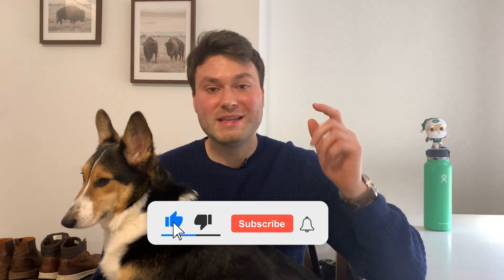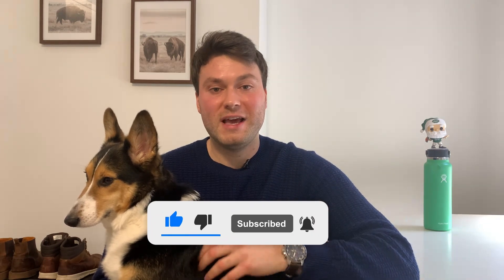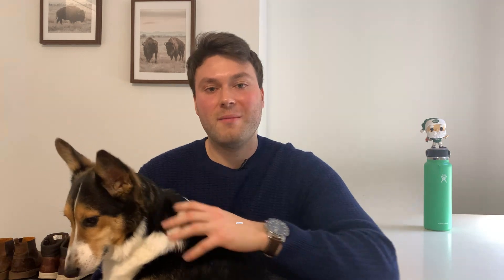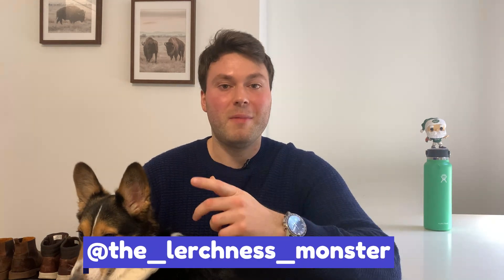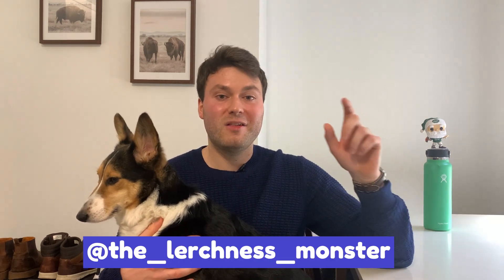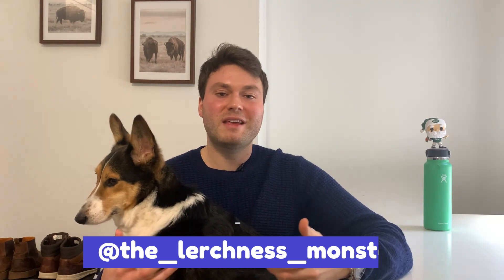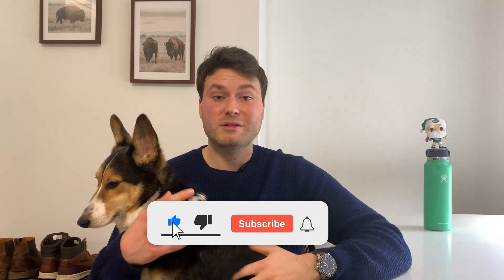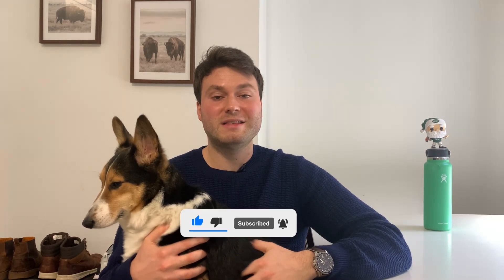THE PE EXAM HAS CHANGED! (APRIL 2024)